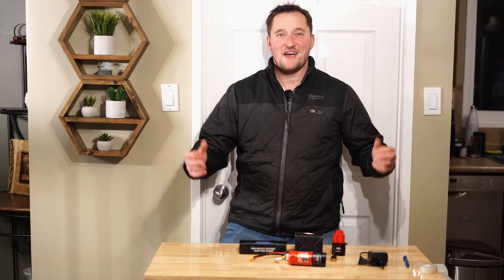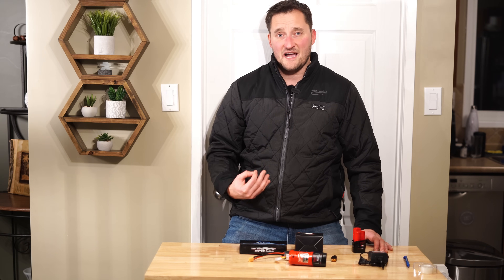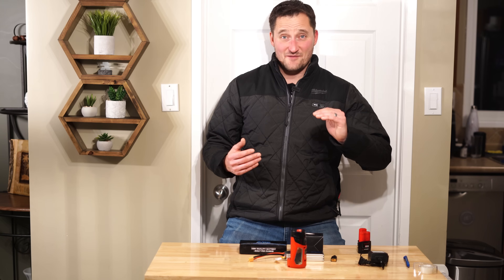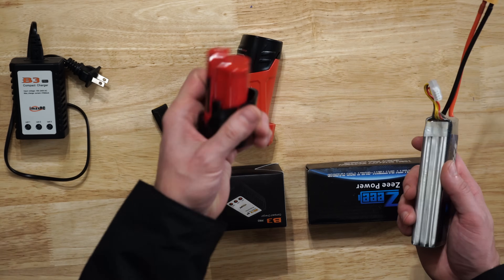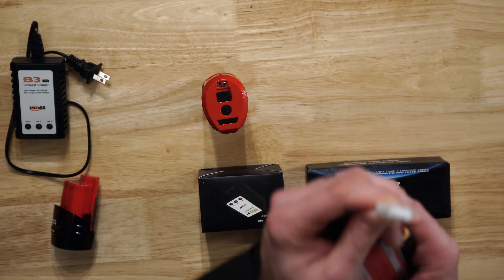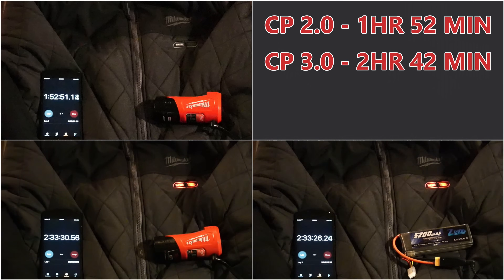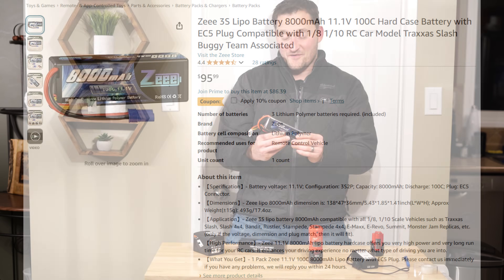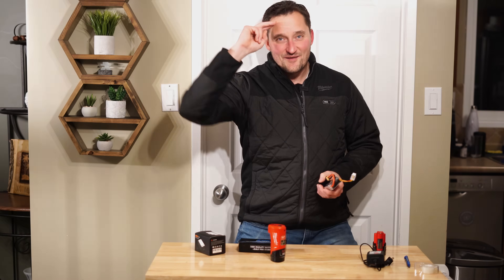WARNING! Read Description - Milwaukee M12 Heated Gear Battery HACK for INSANE RUNTIME! Part 1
A HUGE THANK YOU TO THE RC COMMUNITY FOR THEIR INPUT SURROUNDING LiPo SAFETY!

Just a word of caution, the LiPO pack I test here has no under /over voltage protection, and no BMS. Use a proper charger, Do not run them to 0 volts as there is a chance of catastrophic failure on recharge. (The jacket will NOT turn them off at a safe voltage and will run them to 0) Recharge using all proper safety precautions. (Use a proper LiPo Charger that can balance the cells as well as put them into storage mode if needed)(Lipo specific charge bag, ammo case, etc.) Use a low voltage warning buzzer, and hard shell packs for added safety when dealing with LiPo packs or lithium batteries in general. They are complex. Do your research and follow all the necessary safety precautions recommended by the manufacturer and community. I AM NOT AN EXPERT. This video is for entertainment purposes only, Use, store and maintain LiPo RC batteries, adapters, etc. or anything that you have witnessed in this or in any of my videos at your own risk! I'm just a guy sharing my experiences!

Low Voltage Buzzer I just purchased:

Hey Folks! In this video I will take you through the process of upgrading your Milwaukee M12 Battery ( CP ,XP, etc) to a high capacity Lithium Polymer battery pack that is commonly used in RC vehicles, drones, etc. This is an incredibly easy plug and play upgrade that ANYONE can do, and best of all it is a fraction of the price of a genuine Milwaukee battery! It will take your heated jacket, vest, or hoodie to the next level!!

The battery upgrade is about 1/2 the size of a CP 3.0 battery with adapter, and even with the cost of the adapter and charger it is still cheaper than a CP 3.0! Not to mention a phenomenal runtime upgrade!

If you have any Milwaukee heated gear (Jackets, Vests, Hoodies, etc) This is a must have upgrade! I can comfortably sit down without even knowing the battery is there!  This coupled with an amazing runtime makes it a no brainer. For tailgating, snowmobiling, ice fishing, or enjoying any fall or winter activities this is a MUST HAVE UPGRADE! Who needs Hexon when you have Zeee!

To my knowledge there is NO OTHER VIDEO or information about using the method I have put into place here. remember you saw it here first!

Here is the parts list for what I ordered:

Zee 5200mAH 11.1V LiPo Battery:

RC B3 LiPo 2S-3S Battery Balancer Charger 7.4v-11.1V:

XT60 to DC5521 Adapter XT60 to DC 5.5mm X 2.1mm:

00:00 - Problem With Milwaukee Batteries
02:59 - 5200mAh Lithium Polymer Alternative
03:34 - CP 3.0 Vs Zeee 5200mAh
04:46 - How to Adapt The Lipo Battery
06:3 - Battery Runtime Test
08:11 - Summary
09:45 - Closing Thoughts